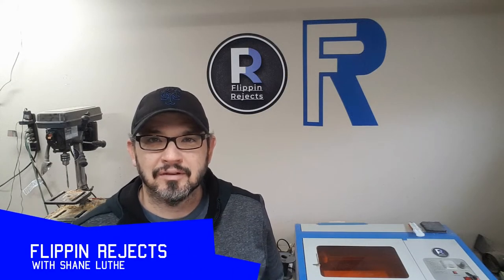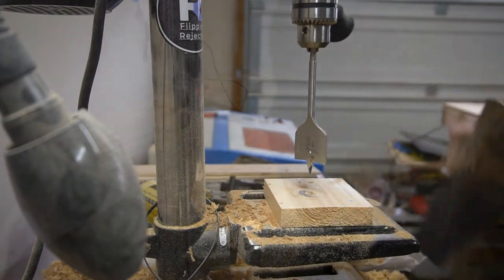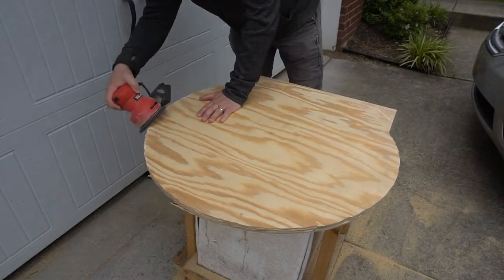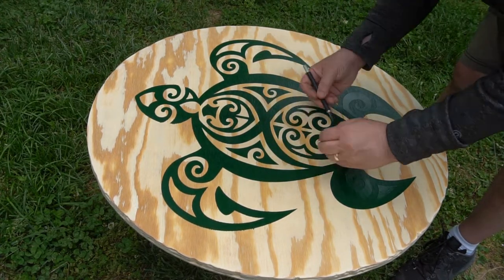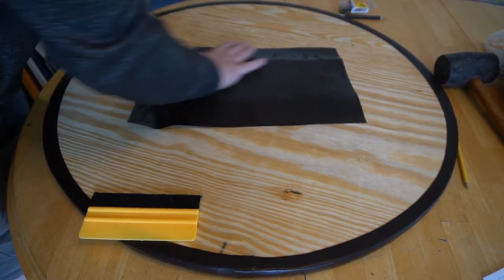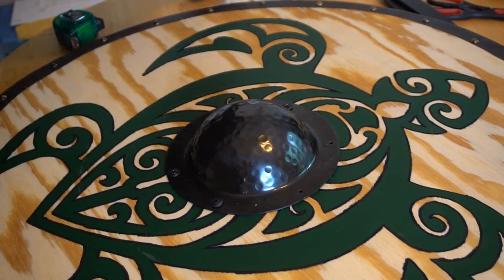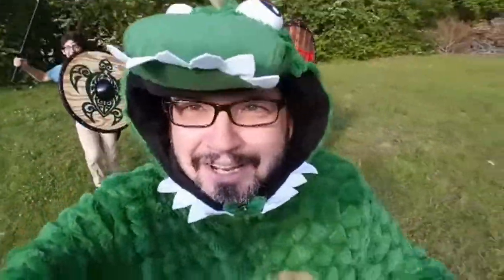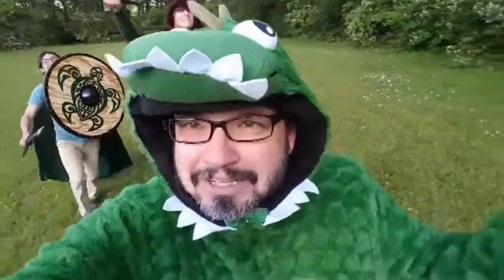Diy Viking Round Shield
In this video I build a Viking style round shield for a friend of my oldest son. I built it using 3/4 inch plywood cut round using a make shift router jig. I laid out a stencil design of a turtle and painted it hunter green. Wrapped the edges with leather and then added hand grips and a forearm strap from an old belt. Finally I added a shield boss to the front just for decoration, not traditional function. Stick around for the ending.  The endings are always dumb.